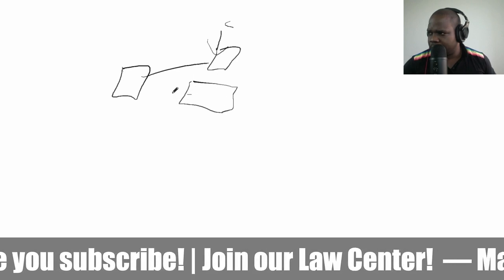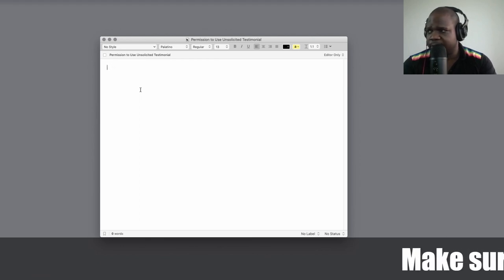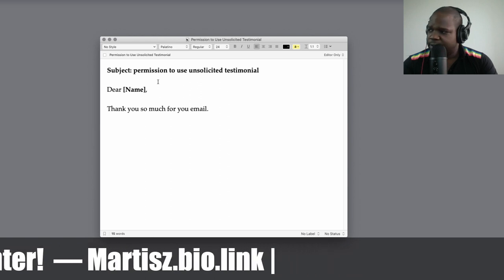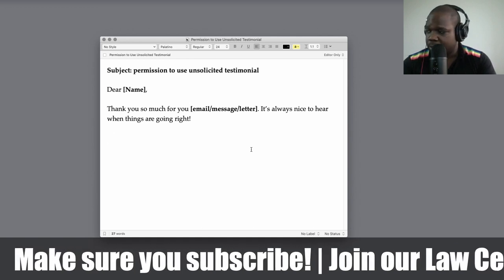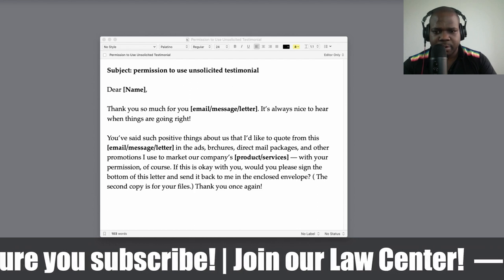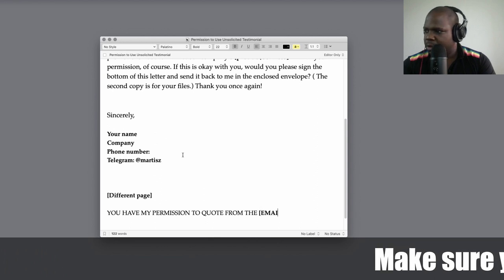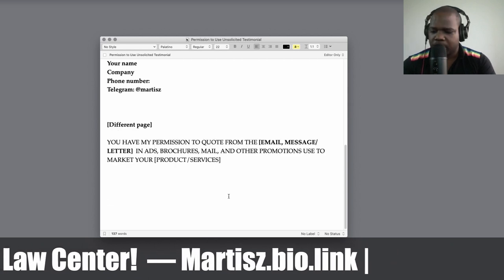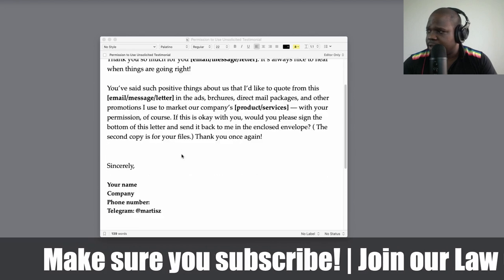Permission to Use Unsolicited Testimonial